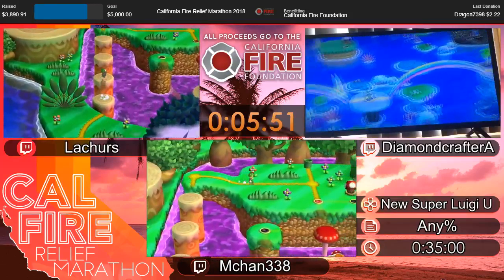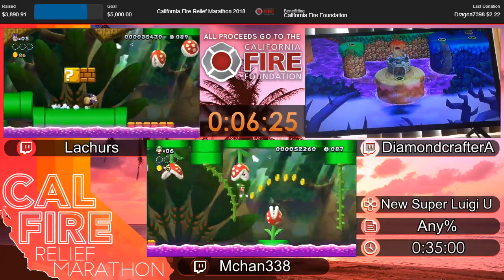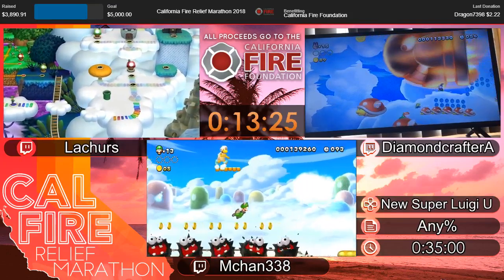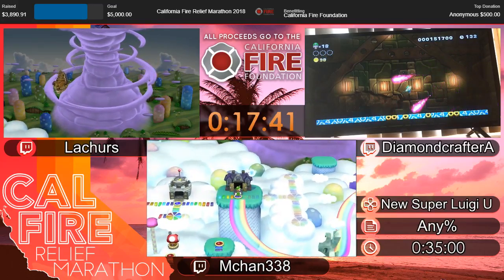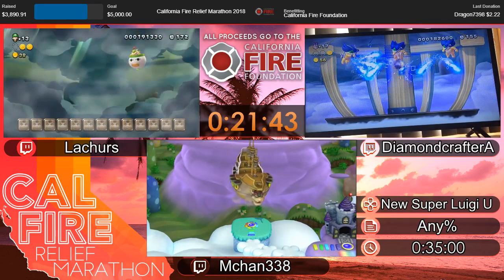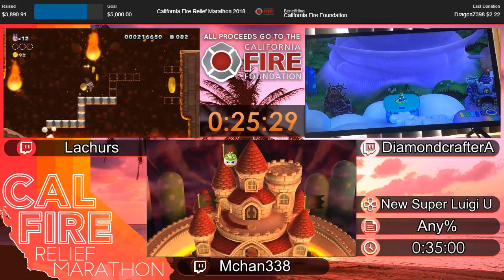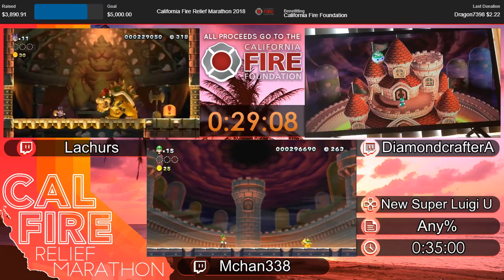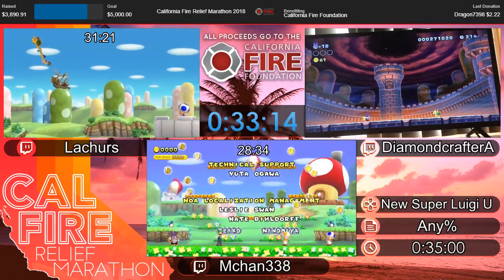California Fire Relief Marathon 2018 - New Super Luigi U by Lachurs, Mchan338, & DiamondcrafterA